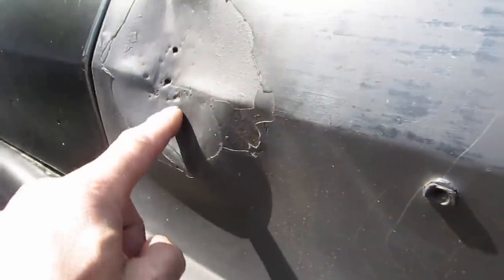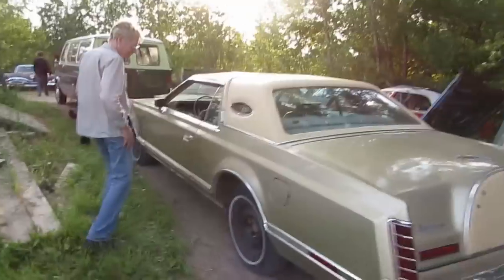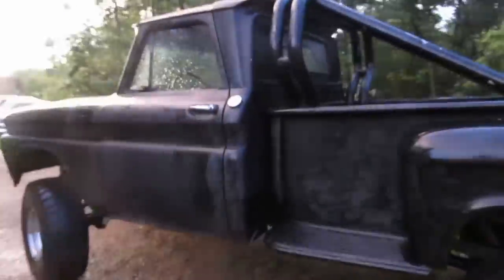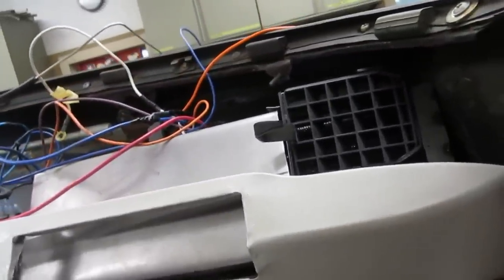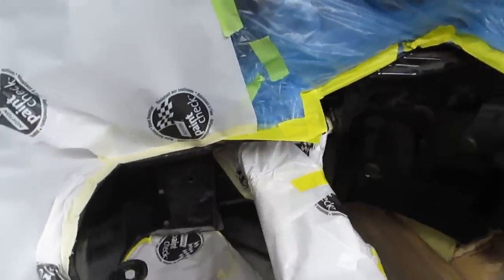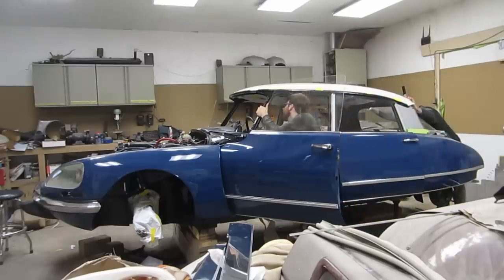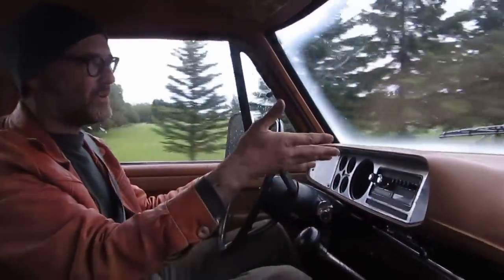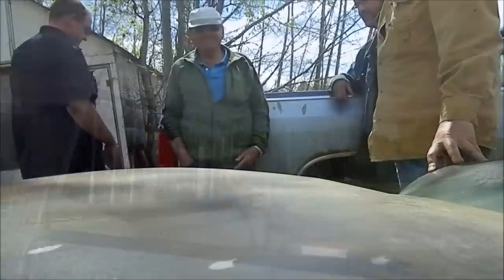The "Other" Dodge Diesel, Driveway Dust-ins,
Hi everyone! This week I got to see and drive a 1978 Dodge with "the other" diesel, offered only for a couple of years and very rare to see today! A little sketchy driveway dust-in sorted out a nasty dent in Agent 6667s sweet 1966 Chevy K20 4x4, and we get the short tour including a fresh 454! Dean is in fine form again this week as we put together a set of new wide whites for his 1978 Continental Mk V, and it is much improved! Lots of actual work going on with the Citroen DS, and this week the air conditioning gets installed and the headliner and roof go on!
If you would like to help keep our channel going, you can get a sticker, hat or a coffee mug at: